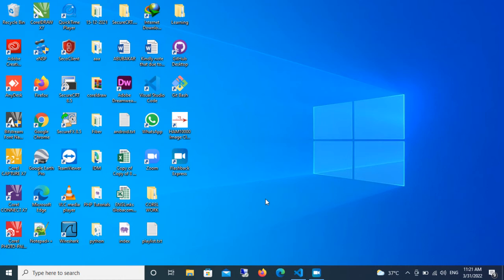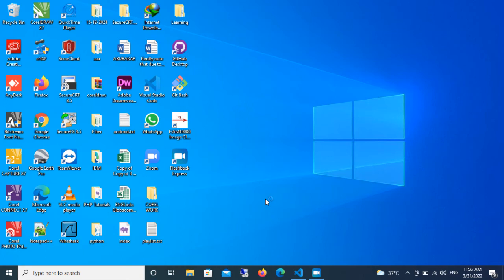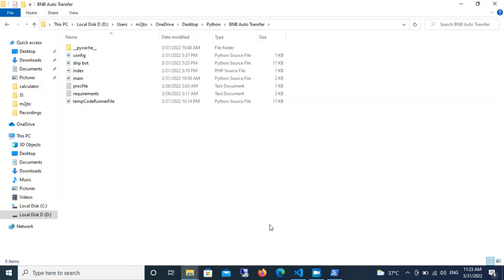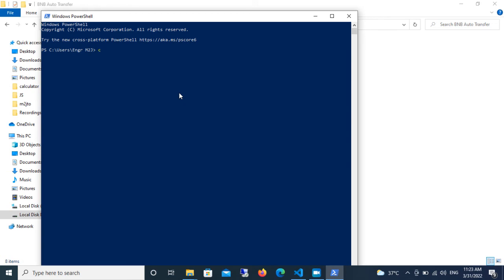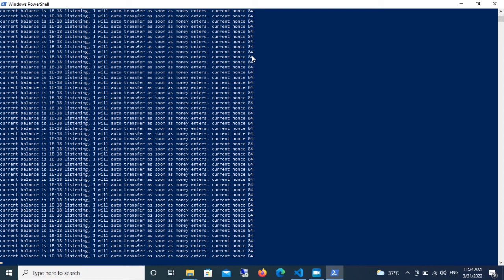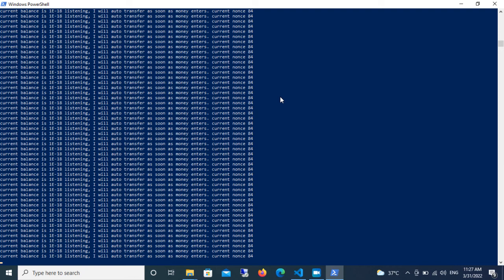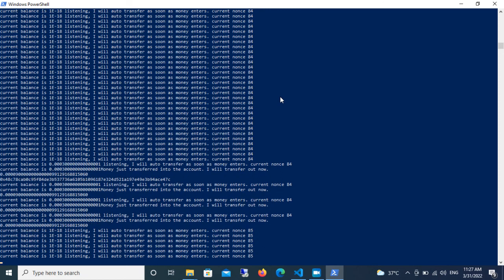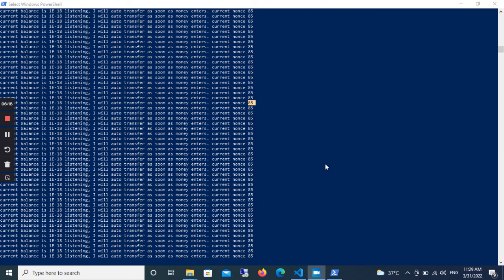01 AUTO BNB TRANSFER BOT- HOW TO BUILD AUTO BNB TRANSFER BOT INTRODUCTION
This is the first of this series on how to build different transaction bots.
In this tutorial, I will be teaching you how to build the Auto-BNB Transfer Bot that will prevent any transactions in your hacked wallet. Be rest assured that the bots we will be building here will help you gain control over your account.
BNB Smart chain address: 0xa29c9c66CAeE79eB6DC349cdD2a76F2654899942
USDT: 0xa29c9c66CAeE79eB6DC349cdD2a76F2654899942